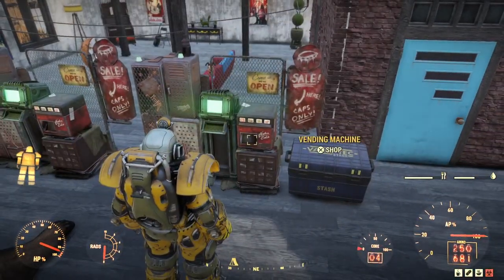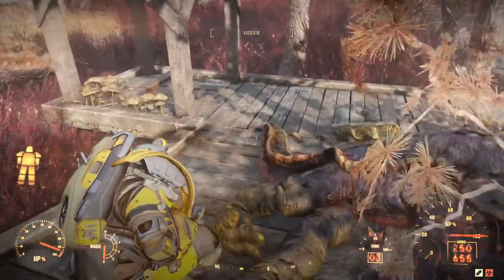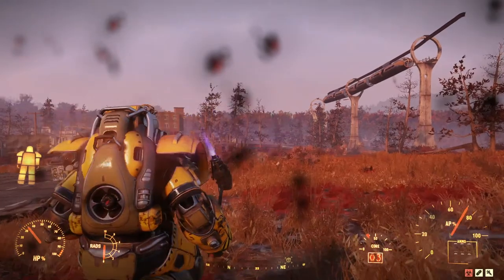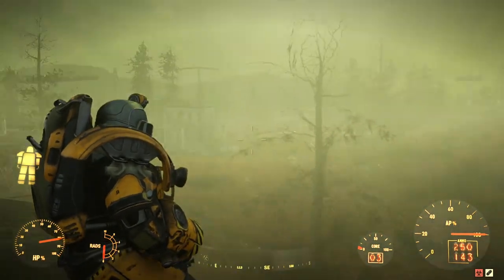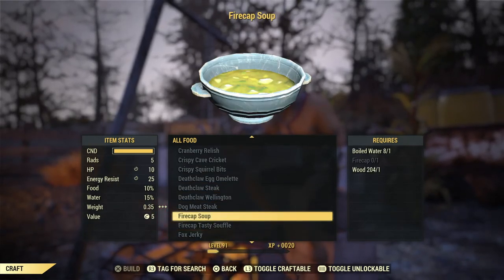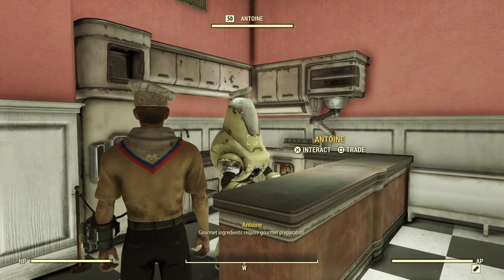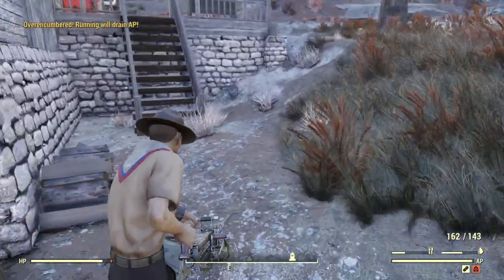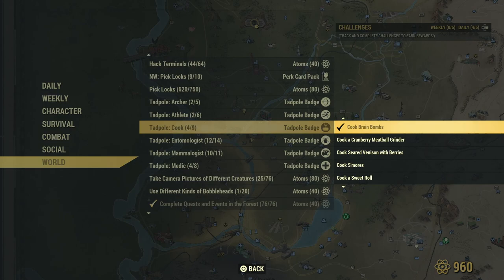Fallout 76: Tadpole Scout: The Eternal Quest for Sugar Bombs (PS4 gameplay Episode 92)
More progress on the Tadpole Scout Cook Badge. We start off with some exploring in the Cranberry Bog as we search for elusive Sugar Bombs and a Vendor who might have the elusive S'Mores recipe. Then it's back home to try and cook up some more food.